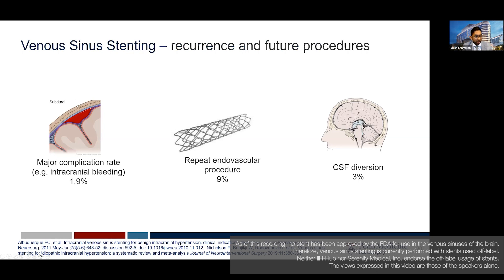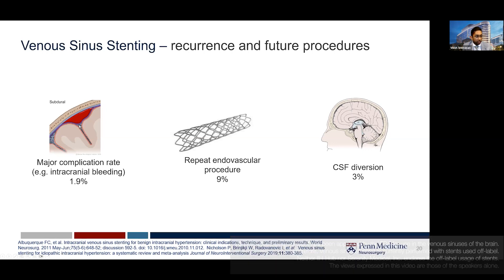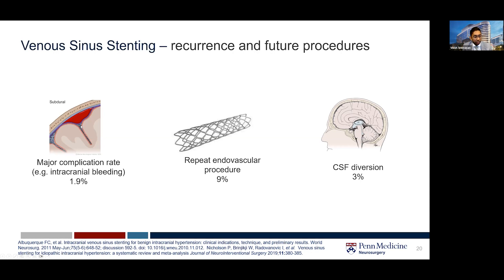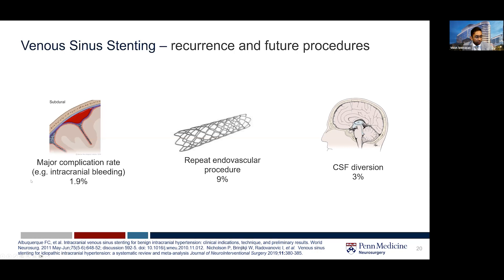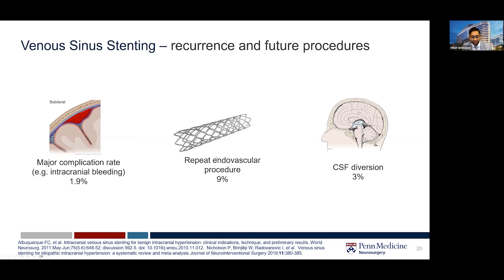Venous Sinus Stenting Recurrence and Future Procedures — Visish Srinivasan, MD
This clip is an excerpt of the IIH Practitioner Series talk: Dural Venous Sinus Stenosis with Visish M. Srinivasan, MD moderated by Gary R. Duckwiler, MD.

Visish M. Srinivasan, MD is Assistant Professor of Neurosurgery at the Hospital of the University of Pennsylvania. Dr. Srinivasan is a comprehensive cerebrovascular neurosurgeon, with advanced training in both microsurgical/skull base techniques as well as endovascular techniques to treat cerebrovascular disorders. This includes aneurysms, arteriovenous malformations (AVMs), arteriovenous fistulas, cavernous malformations, ischemic stroke, intracranial hemorrhage, subarachnoid hemorrhage, moyamoya disease, and carotid disease.

Dr. Gary R. Duckwiler is a Professor at the University of California, Los Angeles. He is the Chief and Co-Director of the HHT (Hereditary Hemorrhagic Telangiectasia) Center of Excellence at the David Geffen School of Medicine at UCLA, and Co-Founder of the UCLA Vascular Birthmark Center.